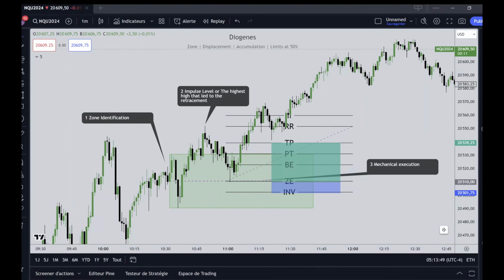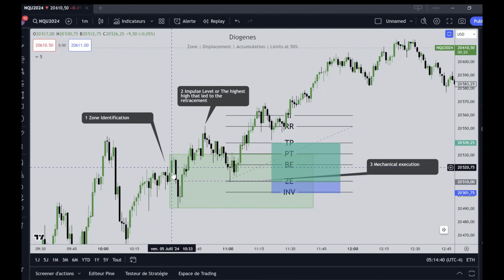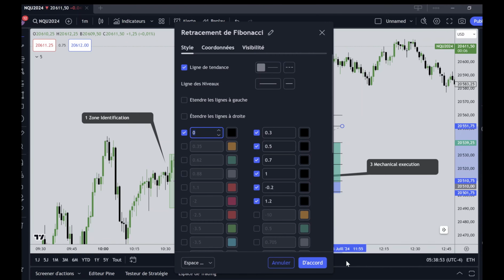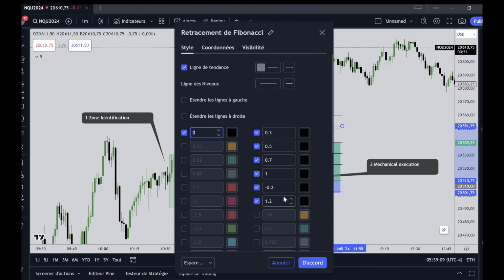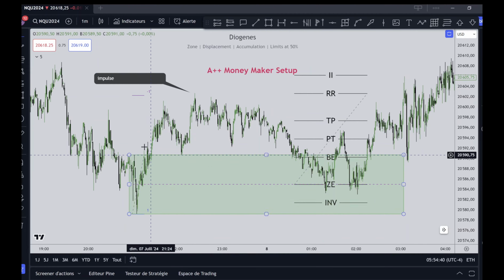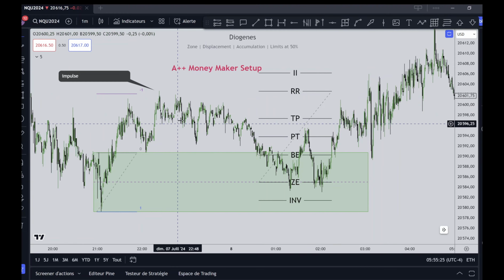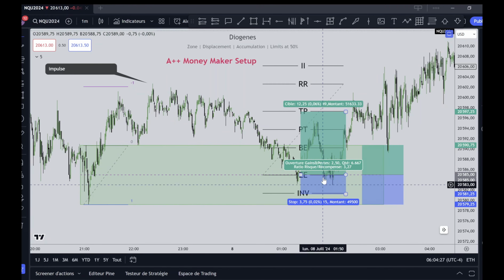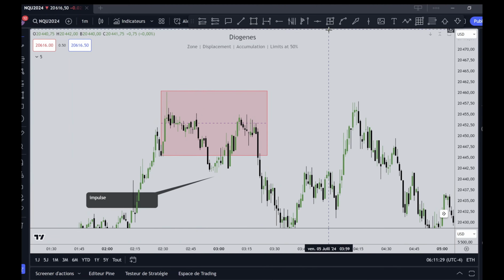Unlock the Power of The ZIL Model in Your Money Maker Setup: Dave Teaches' Insights!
Welcome back to the channel! In today's video, we dive deep into the ZIL trading setup and how you can integrate it with your Money Maker setup to maximize your trading profits. Learn the secrets and insights from DTFX mentor Dave Teaches as we explore the key components of the ZIL model, its benefits, and practical tips for successful trading.

In This Video:

Introduction to the ZIL Trading Setup
Key Components: Zone Identification, Impulse Levels, and Mechanical Execution
Fibonacci Settings for ZIL: 0, 1, 0.5, 0.3, 0.7, -0.2, 1.2
Real NASDAQ Trading Examples
Benefits of ZIL's Risk-Reward Ratio
Tips for Success with ZIL
How to Integrate ZIL with Your Money Maker Setup

Credits:
A special thanks to Dave Teaches for his incredible insights and teachings on the ZIL trading setup. Make sure to check out his original video for more in-depth information and valuable trading strategies. You can watch Dave Teaches' original video here: Dave Teaches' Original Video

Trading in financial markets involves risk, and you should only trade with money you can afford to lose. Past performance is not indicative of future results. Always conduct your own research and seek the advice of a qualified financial advisor before making any trading decisions.